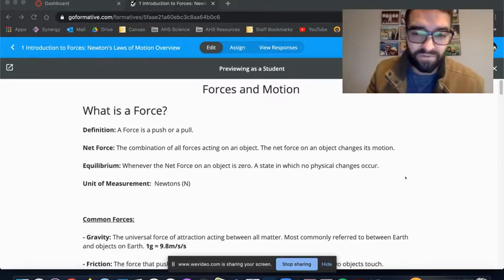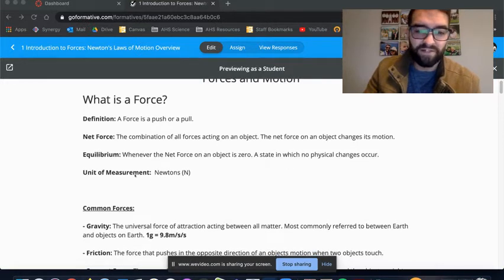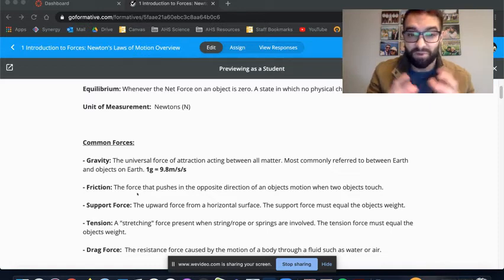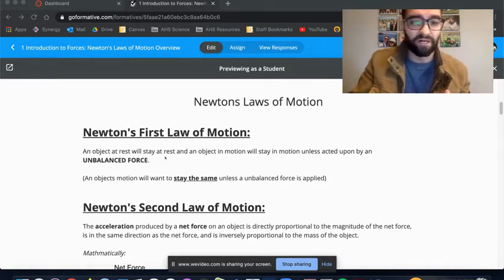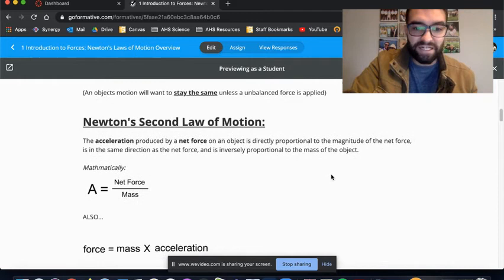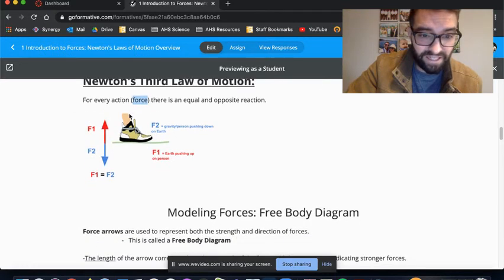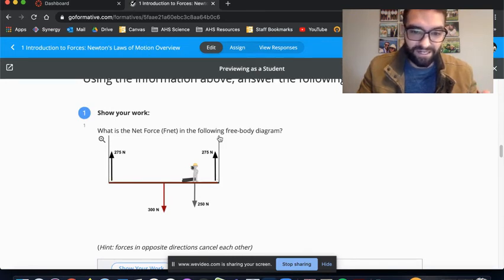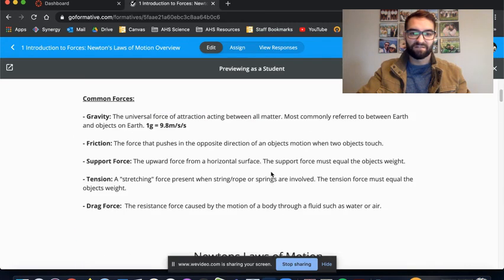Introduction to Forces Activity Overview